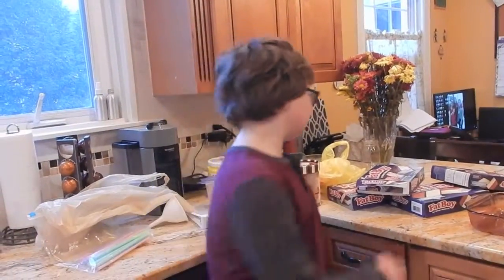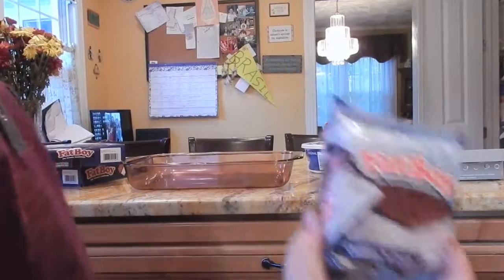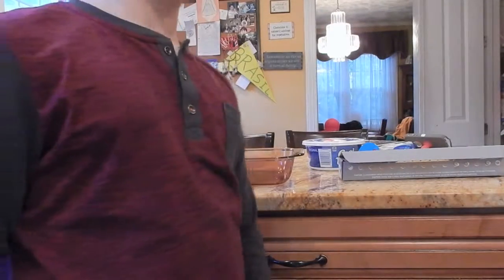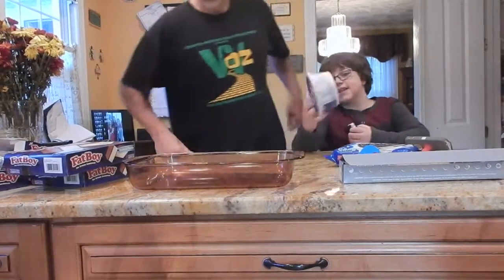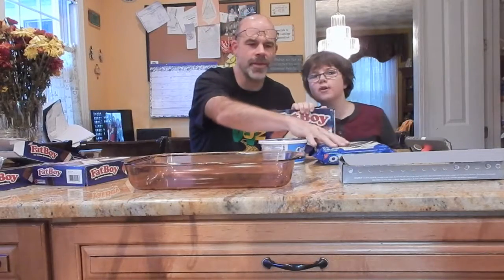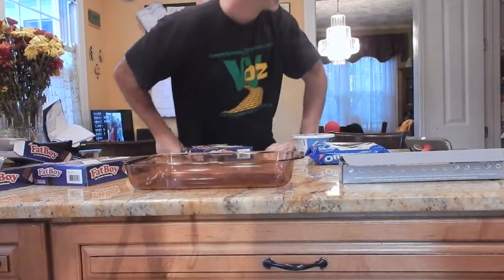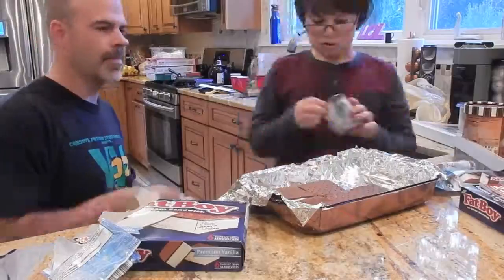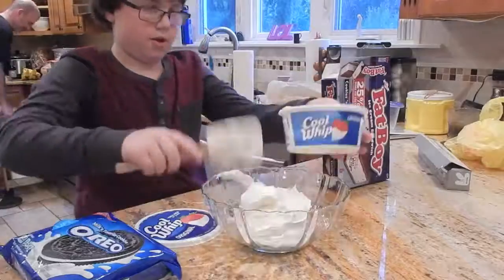Ice Cream Cake 10